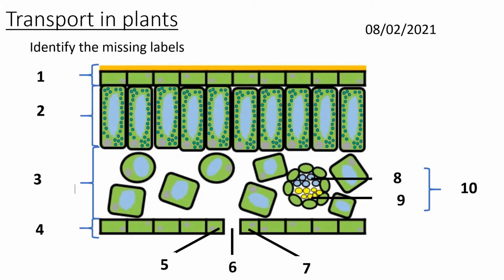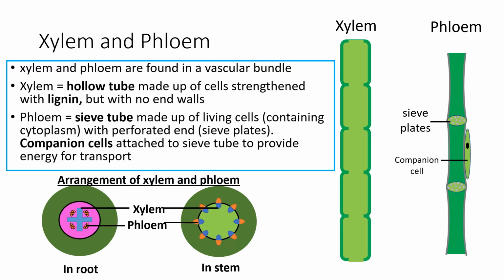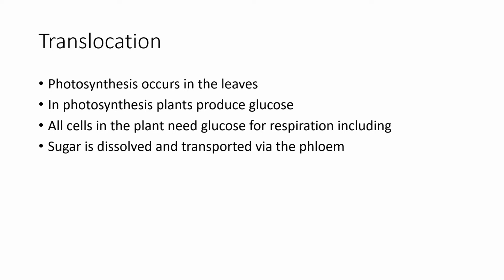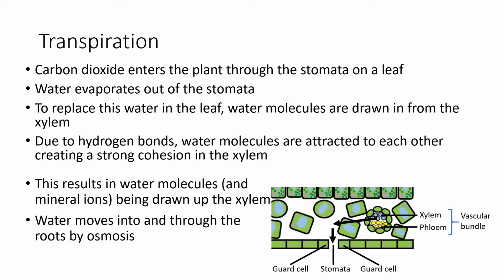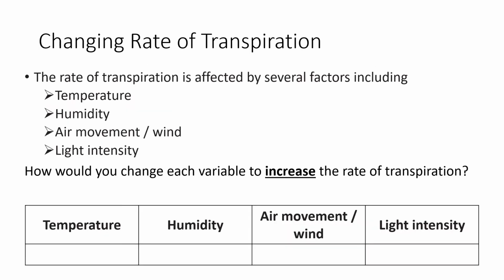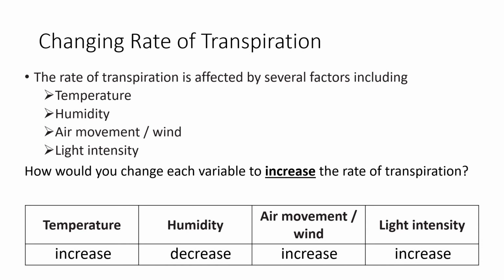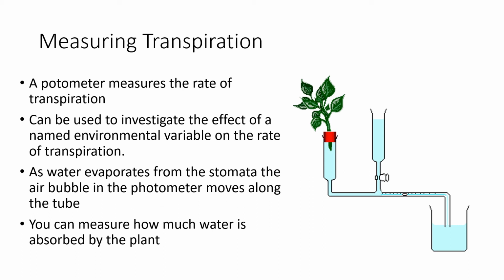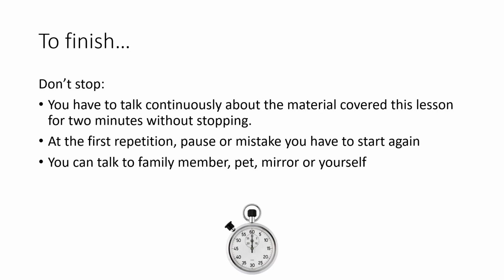GCSE Biology Transport in Plants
GCSE Biology Transport in Plants including xylem, phloem, transpiration and translocation